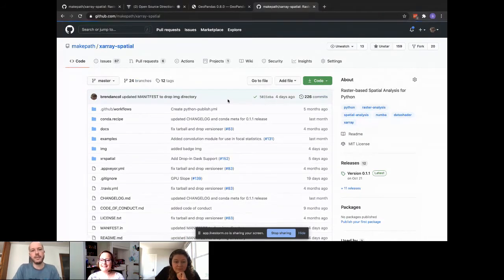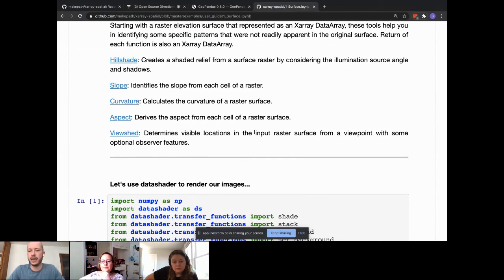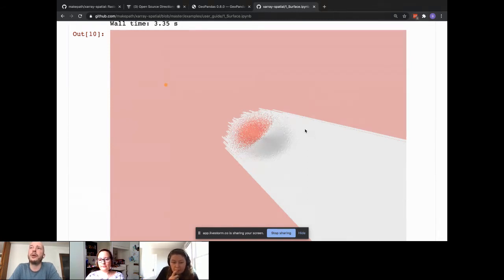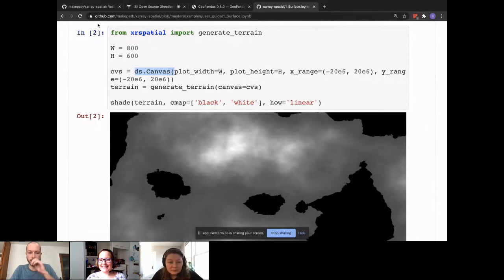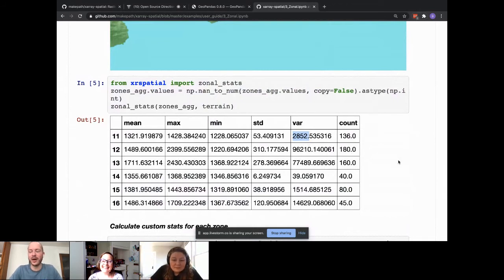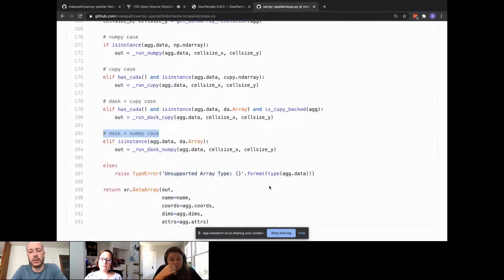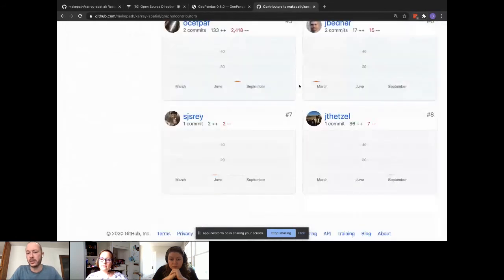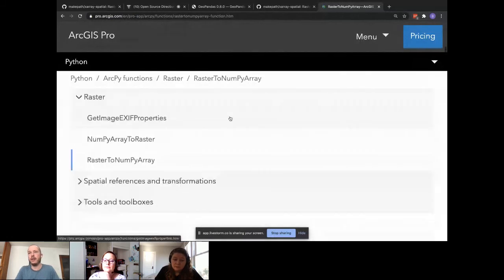Episode 54: Xarray-Spatial - Open Source Directions hosted by OpenTeams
In this episode, we were joined by Pablo Fuentes and Brendan Collins, who told us about the future of the Xarray-Spatial project. Xarray-Spatial implements common raster analysis functions using Numba and provides an easy-to-install, easy-to-extend codebase for raster analysis.

xarray-spatial grew out of the Datashader project, which provides fast rasterization of vector data (points, lines, polygons, meshes, and rasters) for use with xarray-spatial.

xarray-spatial does not depend on GDAL / GEOS, which makes it fully extensible in Python but does limit the breadth of operations that can be covered. xarray-spatial is meant to include the core raster-analysis functions needed for GIS developers / analysts, implemented independently of the non-Python geo stack.

Do you use open source software?
Find trust open source experts for any project or question today

Go to OpenTeams to find your Open Source Architect to train, support, and deliver your software solution. Assemble the right open source expert team today.